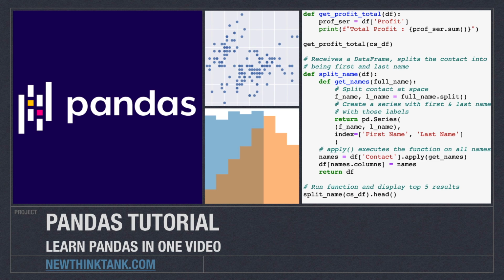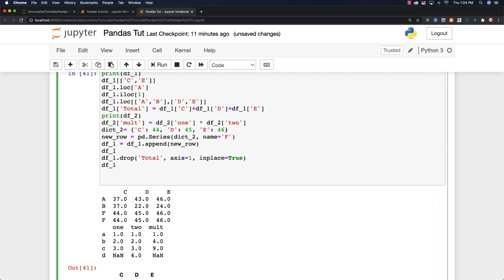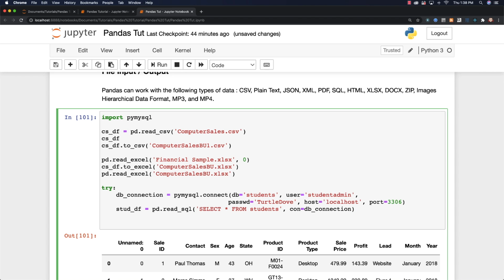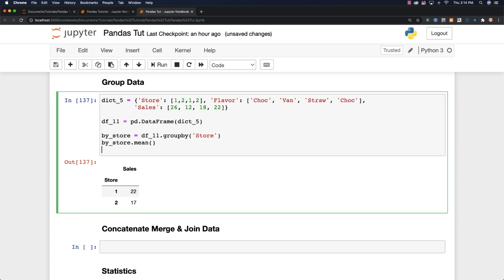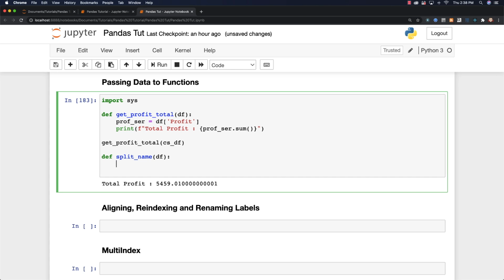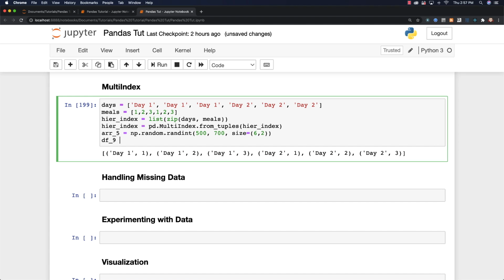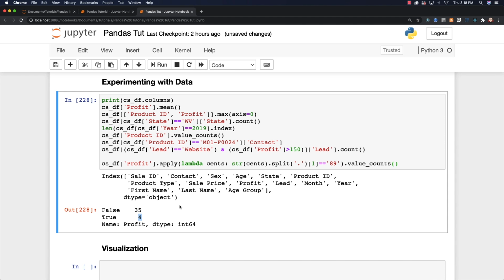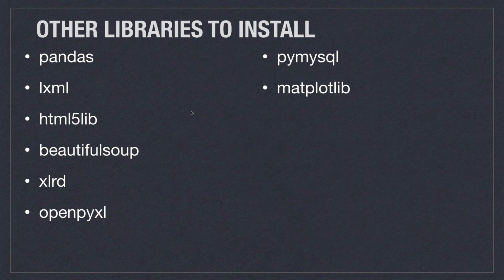Pandas Tutorial : Pandas Full Course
Pandas is an amazing framework used to work with tabular data, input data from numerous file / database types, clean data, analyze it and visualize it. If you want a video that condenses the whole Pandas API and all that it can do into 1 video with hundreds of examples, then this video is for you.

I cover most everything you'll learn by reading the API here. Next I'll cover MatPlotLib, Seaborn, SciPy, StatsModels, Plotly, Scikit-learn, TensorFlow, PyTorch, Keras, Scrapy, Linear Algebra, Calculus and more.

Here is a Table of Contents that will allow you to jump around in the video and learn what ever you are interested in.

00:00 Intro
01:05 Series
05:55 Creating DataFrames
10:02 Editing / Retrieving Data
18:29 Conditional Selection
24:07 Importing Data from Anywhere
33:00 Basics & Math
41:33 Grouping Data
43:36 Concatenate, Merge & Join Data
46:06 Statistics
51:50 Iteration
53:51 Sorting
55:13 Manipulate Data with Functions
1:03:30 Aligning, Reindexing, Renaming
1:08:33 MultiIndex
1:15:53 Cleaning Data
1:18:34 Real World Examples
1:25:21 Visualization
1:38:14 Installation & Virtual Environments

1.
2.